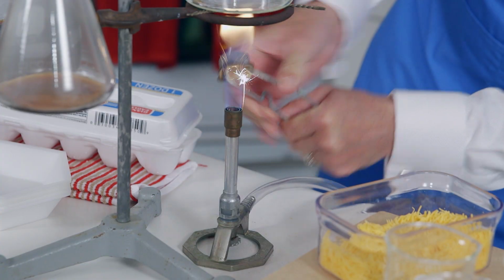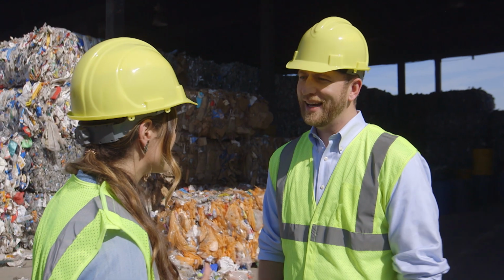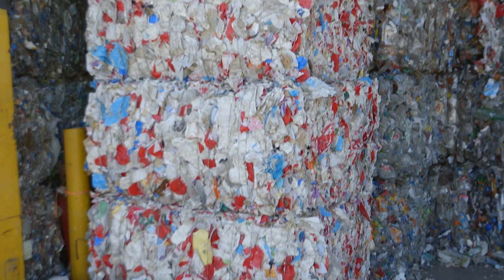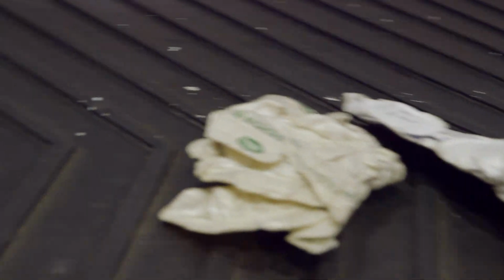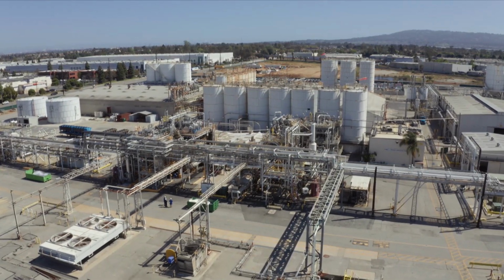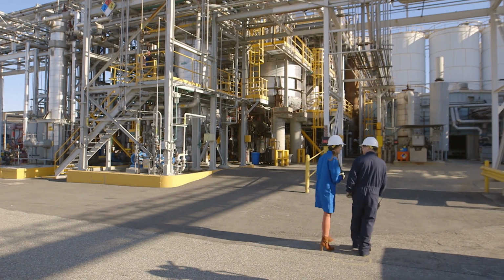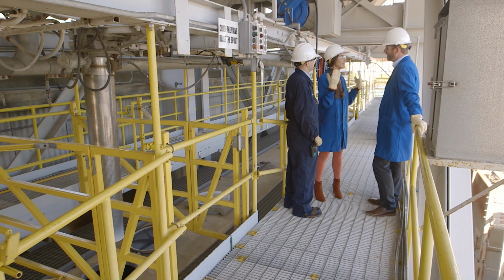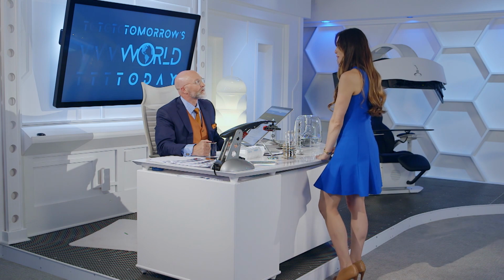Closing the Recycling Circle, Tomorrow's World Today, S2E11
On this episode of Tomorrow's World Today: Uncover the science behind poly-use plastics and the strides industry leaders are taking to eliminate plastics from landfills.